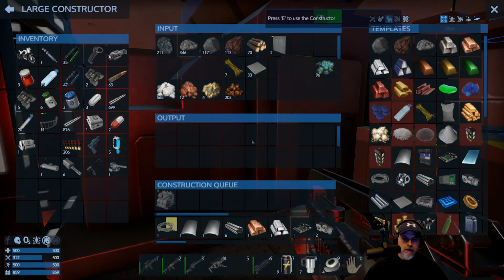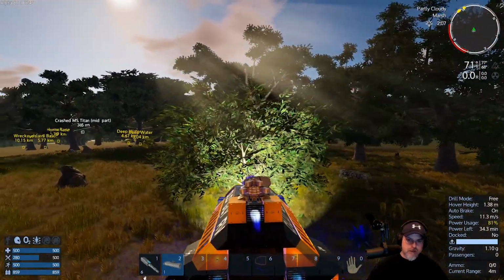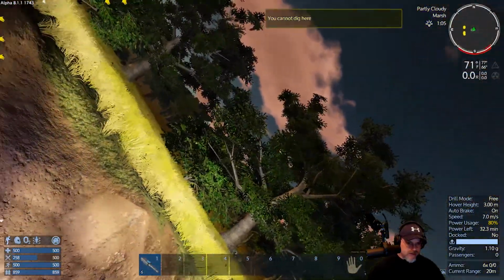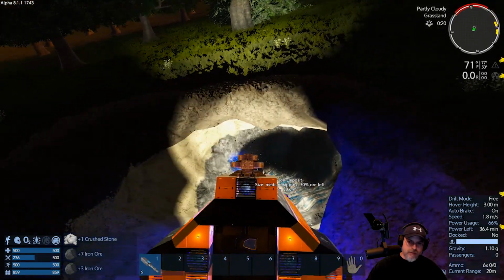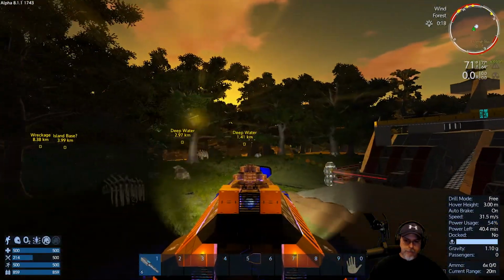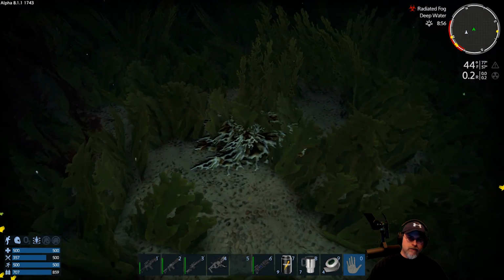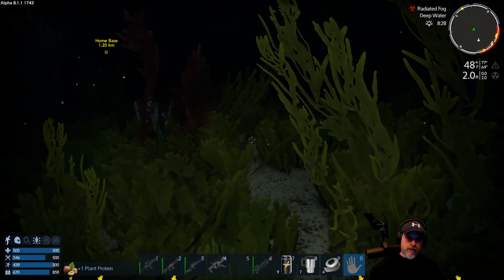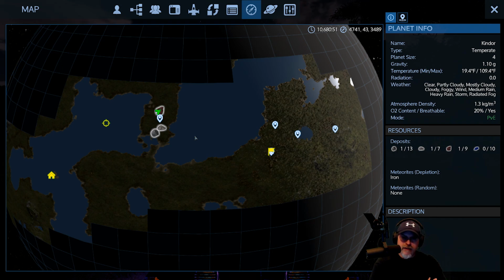Empyrion Galactic Survival Alpha 8 | Season 1 | E25 | Diving for Promethium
Welcome to Empyrion Galactic Survival Alpha 8 Season 1. In this episode, we try out the 6 mining lasers and then go deep sea diving for promethium.